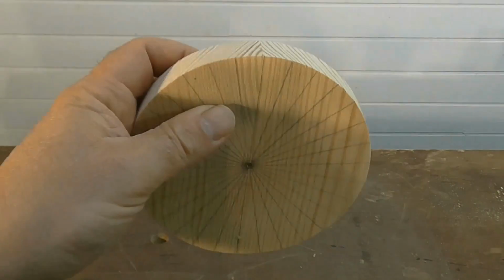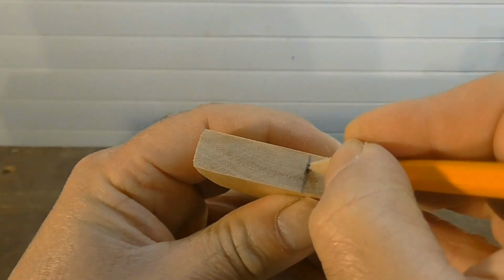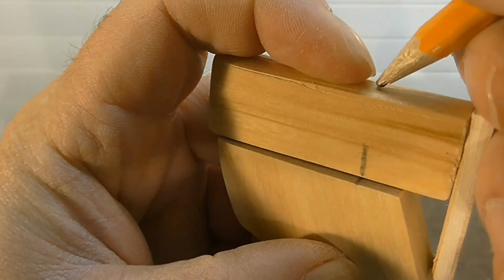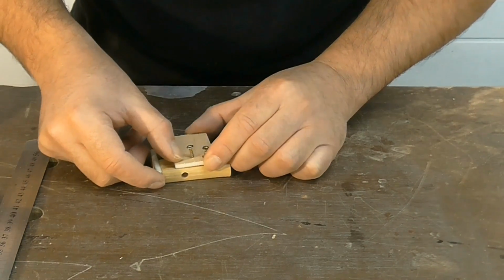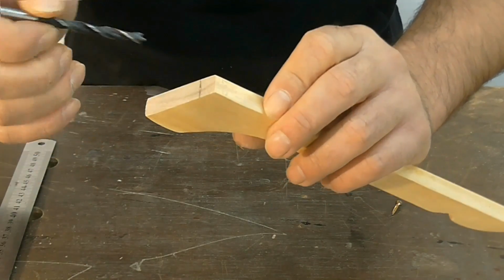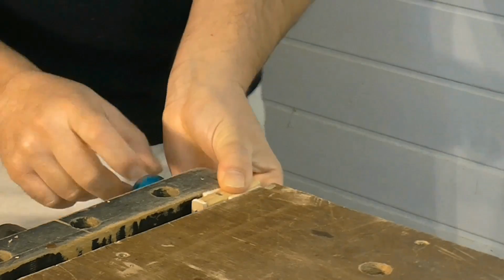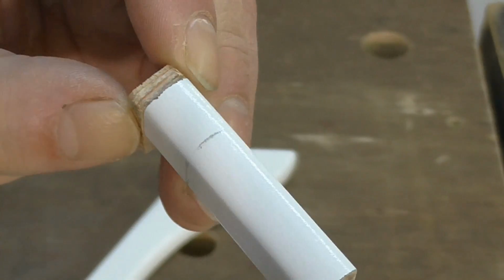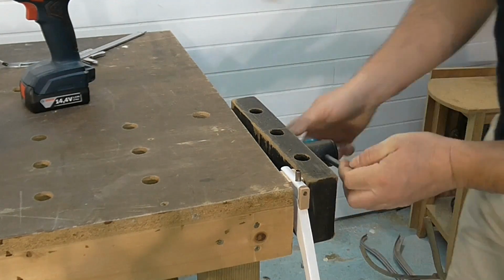Specific purpose doweling jig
How to make a simple doweling jig for a specific purpose. In this case I make a doweling jig to drill all the dowel holes I needed to make a lamp from wooden hangers. First doweling jig I make looses precision after each drilling, but then I use a piece of metallic pipe to protect the drill bit guide hole, so now this woodworking jig is always precise.

More about this dowelling jig and the wooden lamp in my woodworking blog